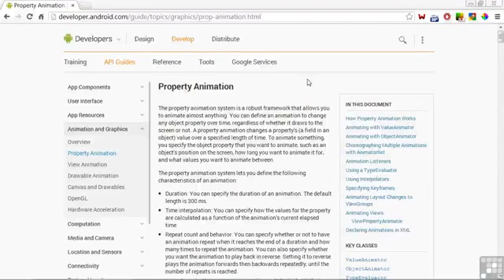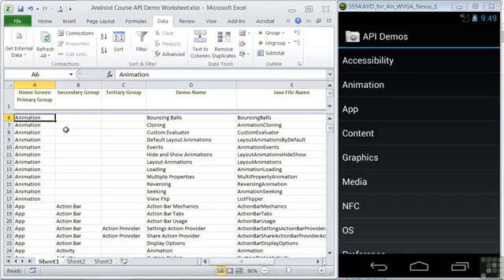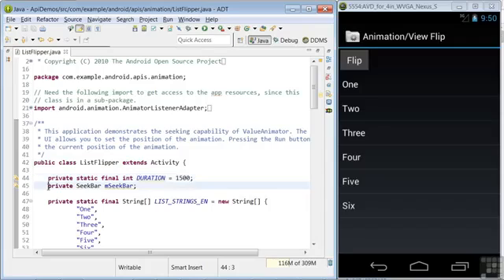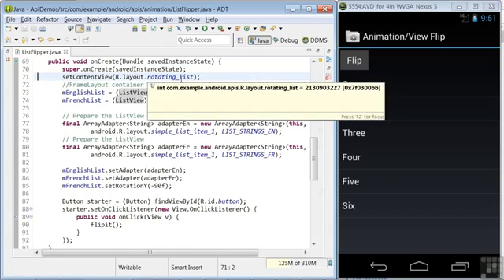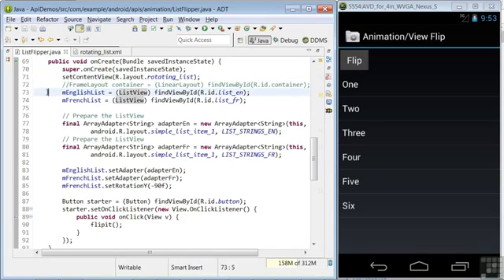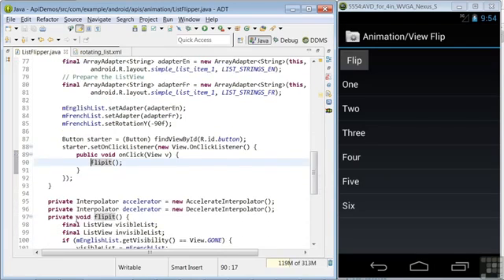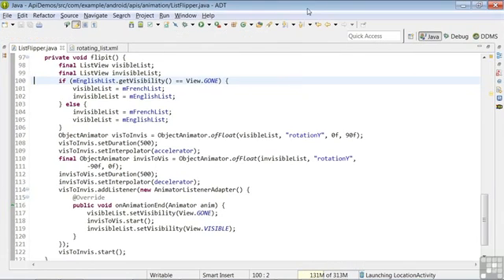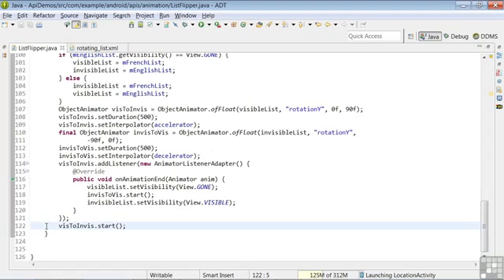Android Animation And Graphics Part 2